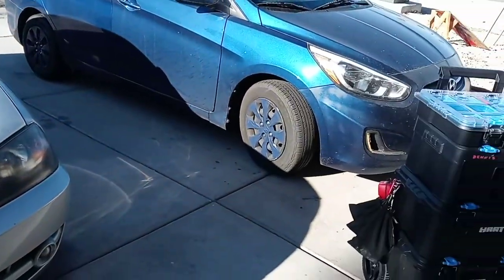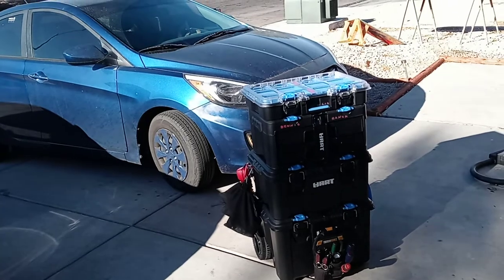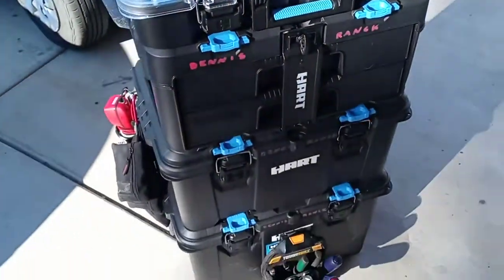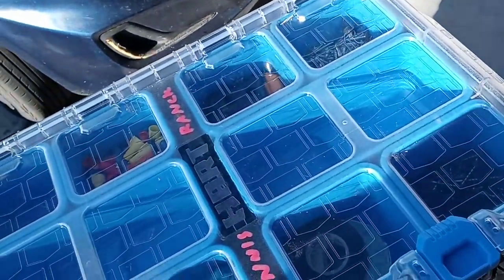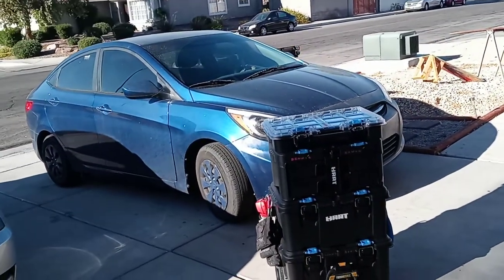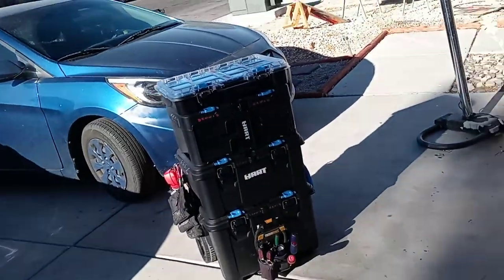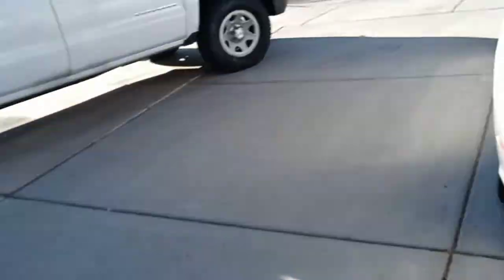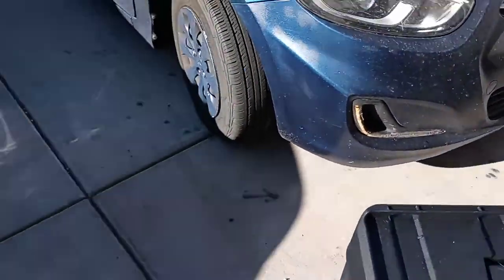Hart tool box stacker system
hart toolbox stacker system